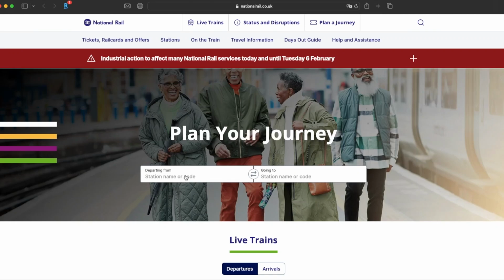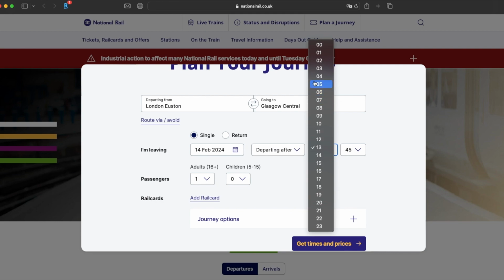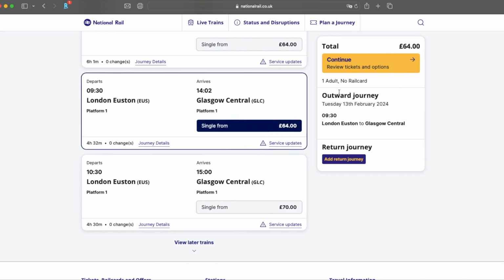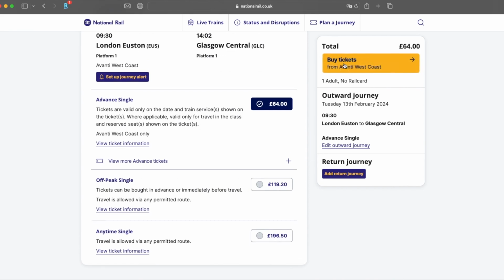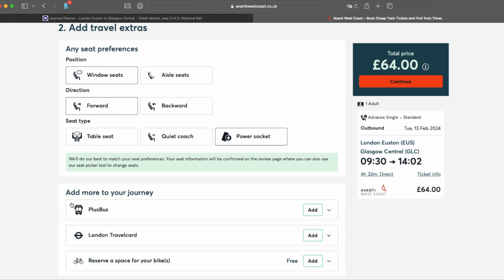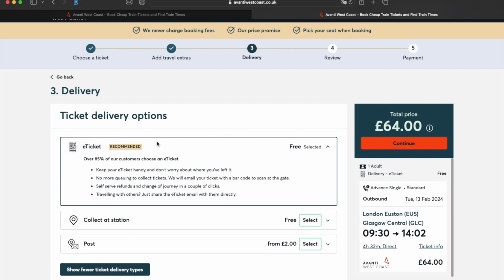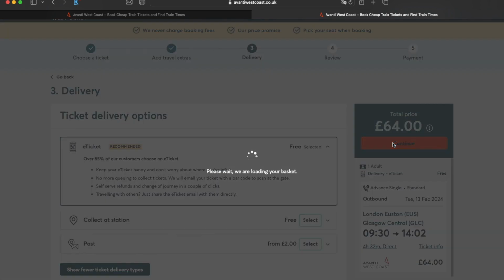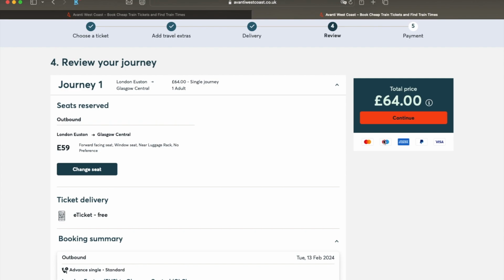How to book train tickets from London to Glasgow 🚂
Learn how to purchase tickets for your trip from London to Glasgow with this tutorial.